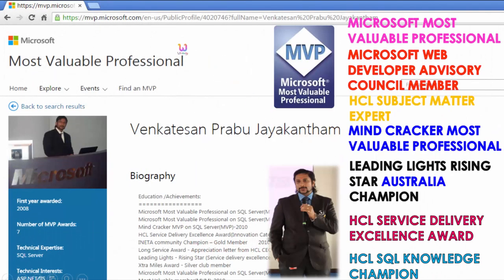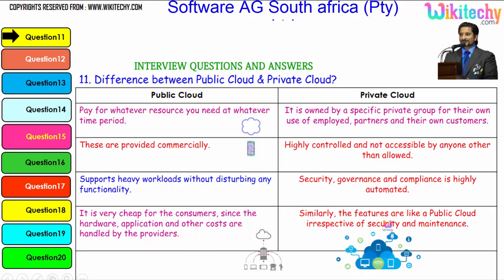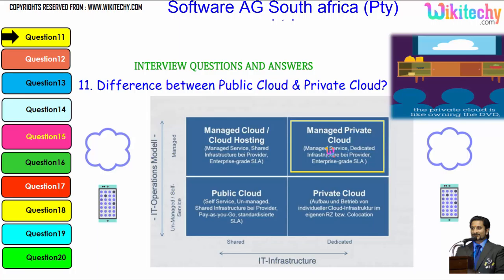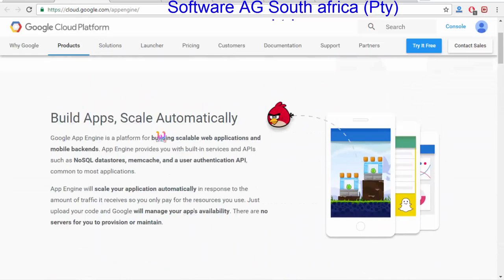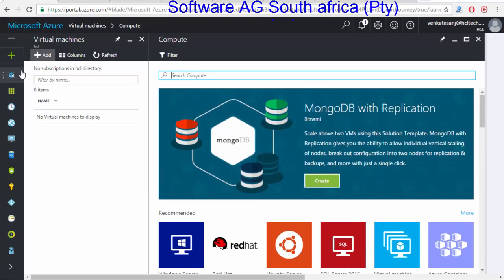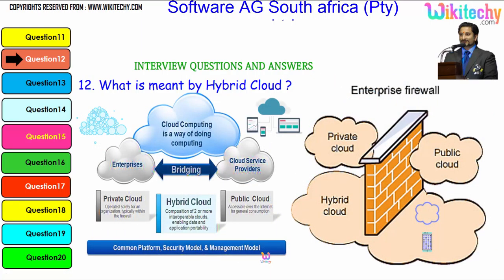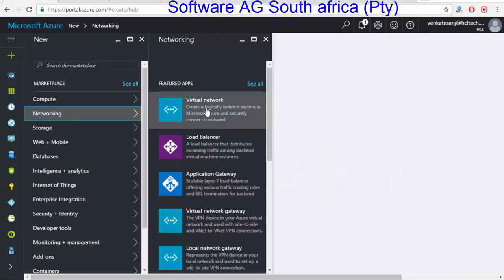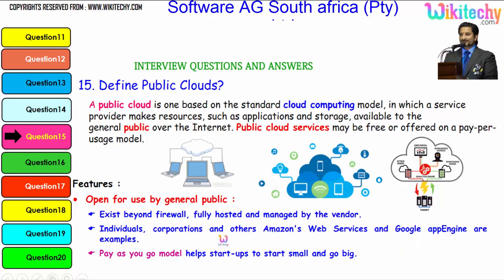software ag south africa pty ltd important interview questions and answers for freshers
interview conversation
interview crack
interview videos
interview tips

job consultancy